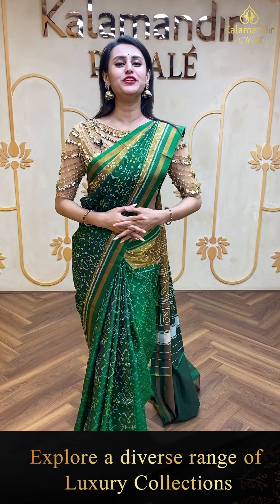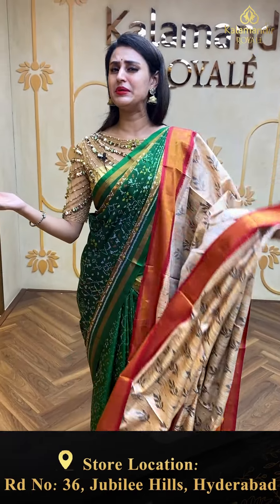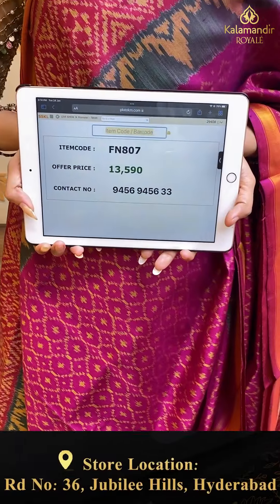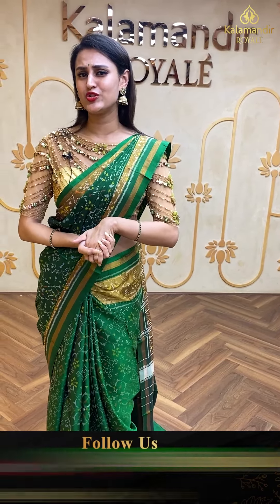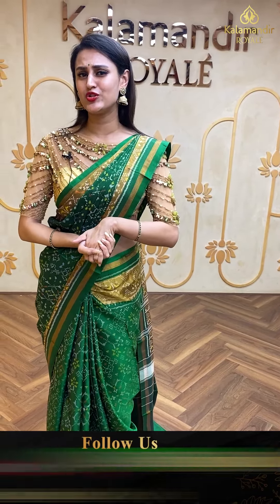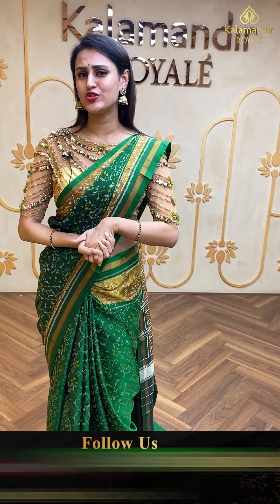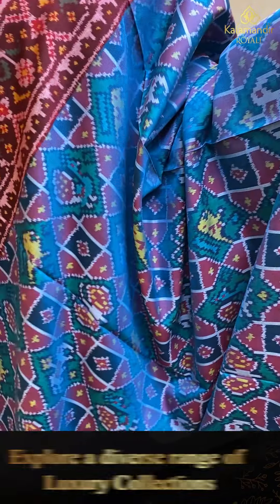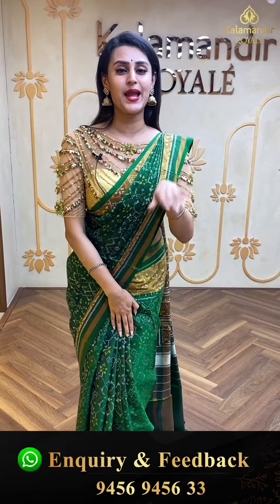Exclusive Live Show on Patola All Varieties | Offer Valid For 24Hrs | Kalamandir Royale Sarees LIVE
Exclusive Live Show on Patola All Varieties By Kalamandir Royale | Offer Valid For 24Hrs | Kalamandir Royale Sarees LIVE